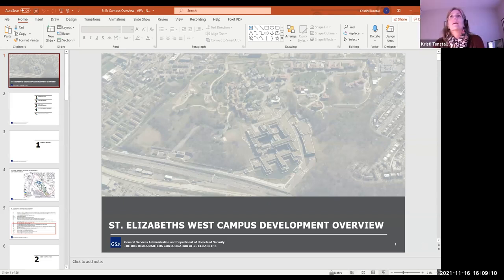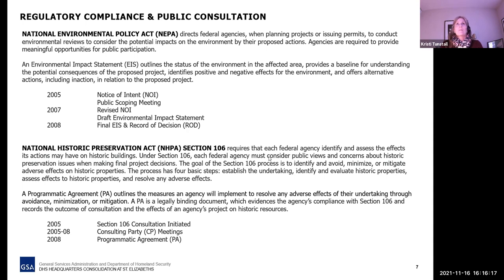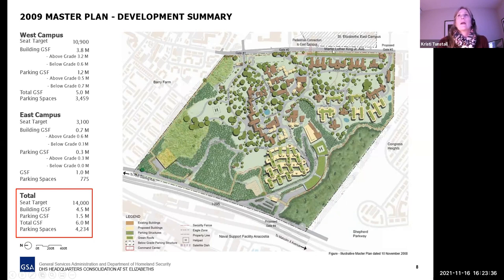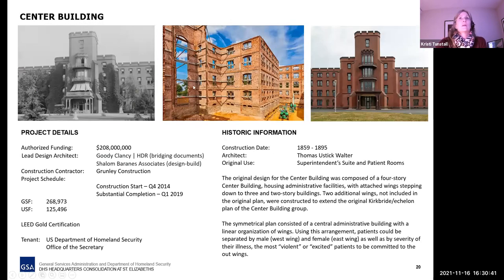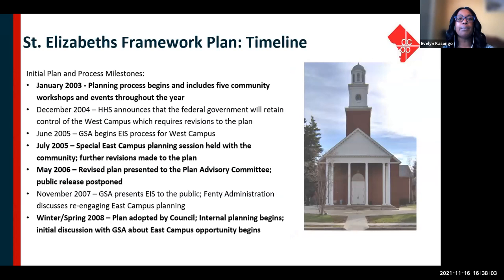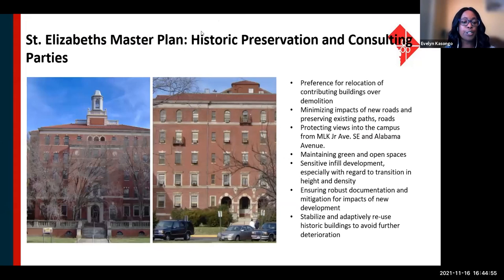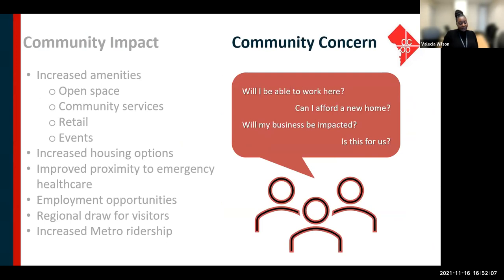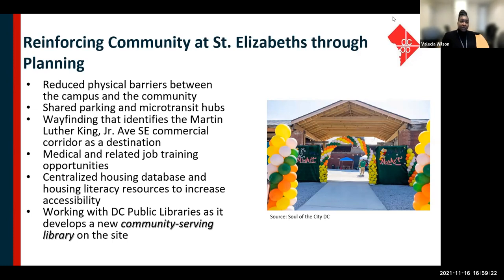Past, Present, Future: A look at St. Elizabeth’s East and West Campuses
St. Elizabeth’s is located in Ward 8, a predominantly African American community with significant levels of poverty and lack of access to jobs, services, health care, and other opportunities. The panel will discuss approaches and lessons learned for public engagement and creating local opportunities for short- and long-term employment, business development, and education to build career ladders.

Note: This recording is from the 2021 Annual Conference of the National Capital Area Chapter of the American Planning Association.